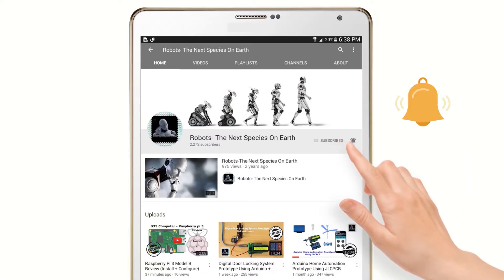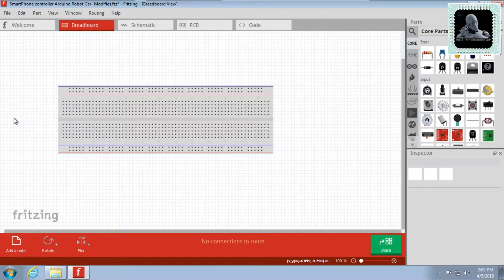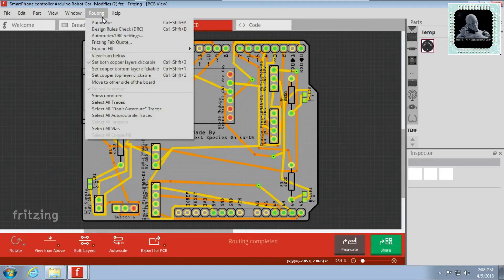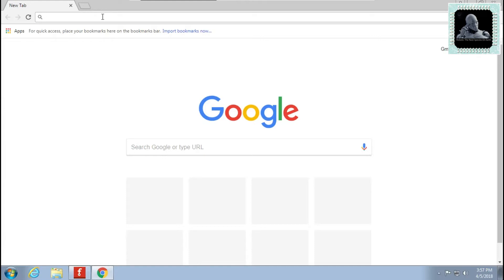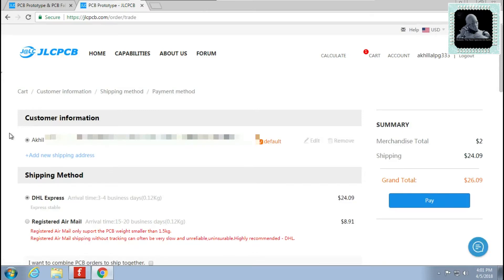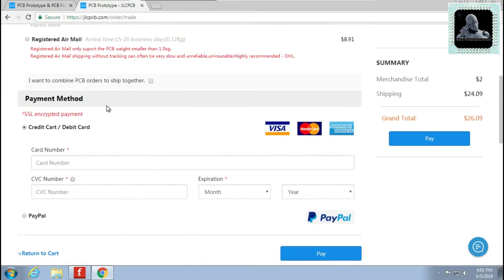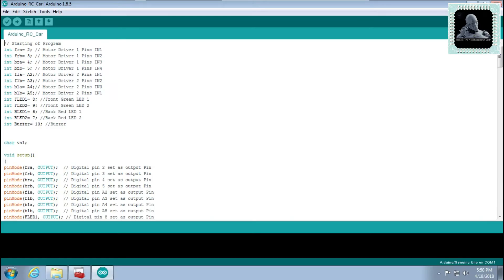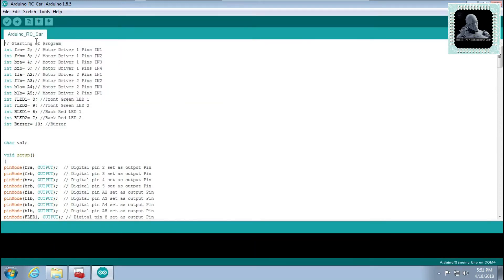Smartphone(Android) controlled Arduino 4WD RC Robot Car (Bluetooth)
Hello Everyone, welcome to yet another Arduino Project.
In this project, we will show you how to create a four-wheel drive Arduino RC Car which can be controlled using your Android Smartphone over Bluetooth channel.